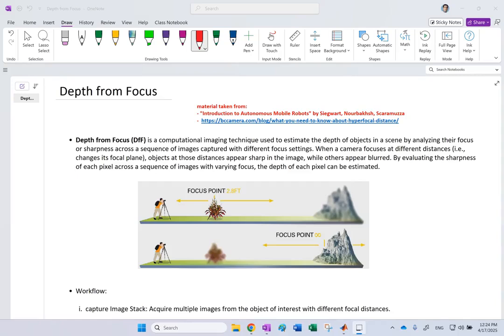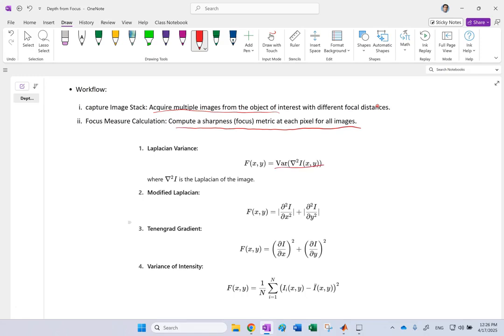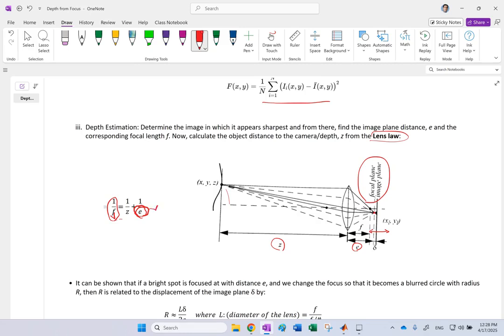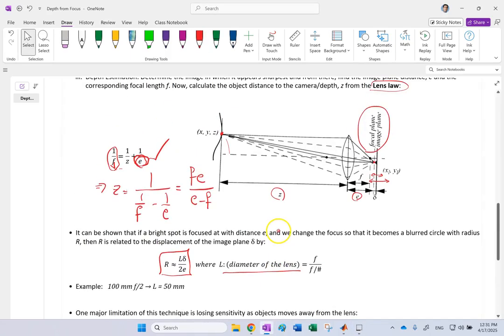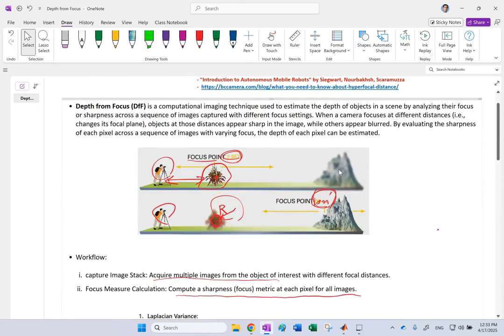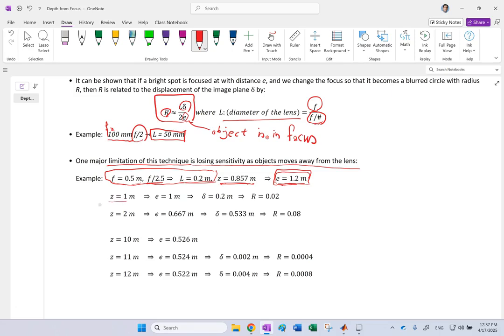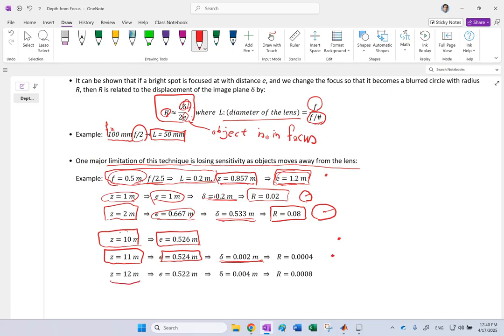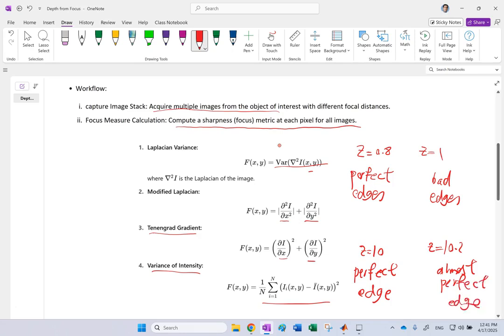Depth Calculation from Focus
The topic of Depth Calculation from Focus is discussed in this video.